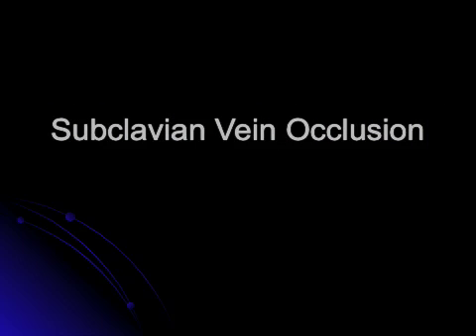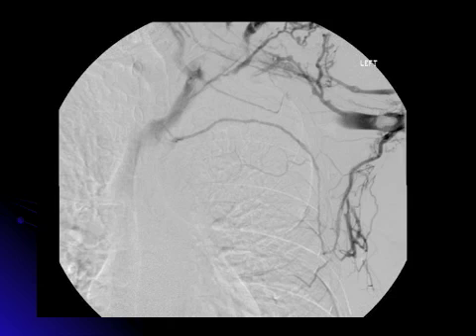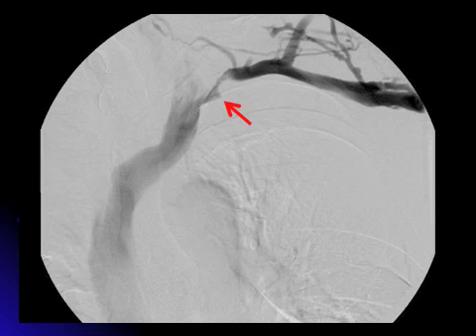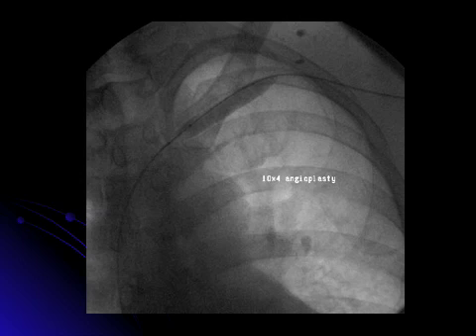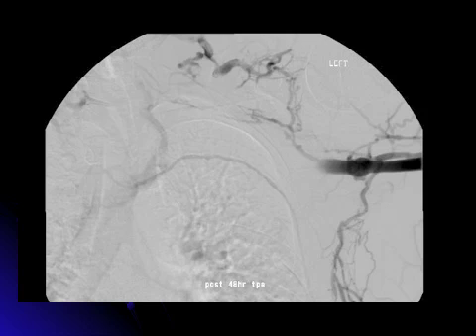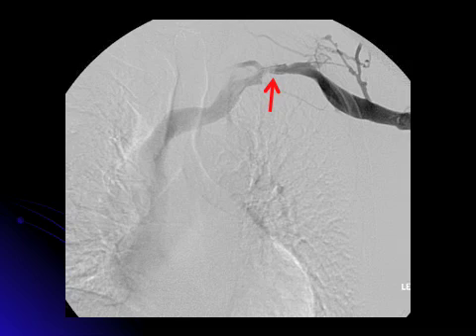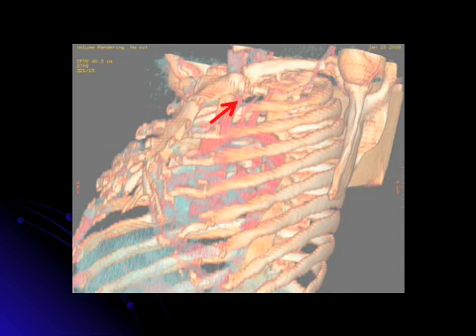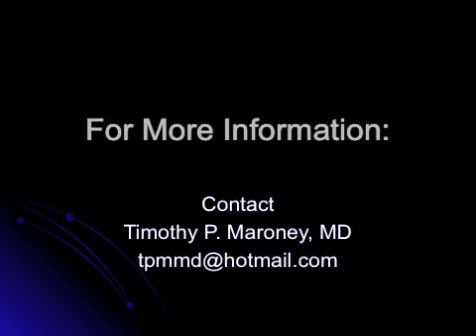Subclavian Vein Occlusion